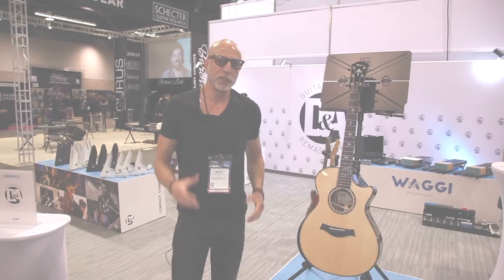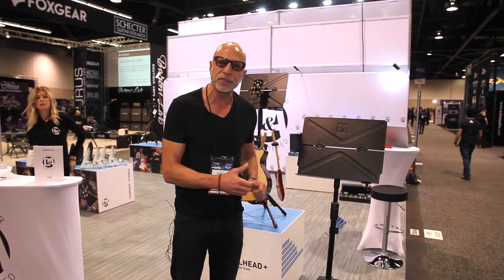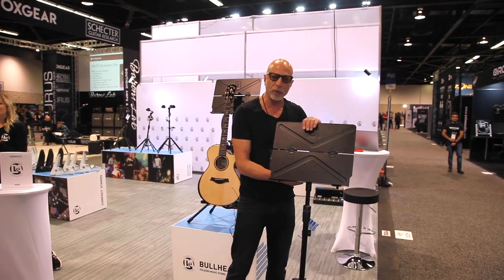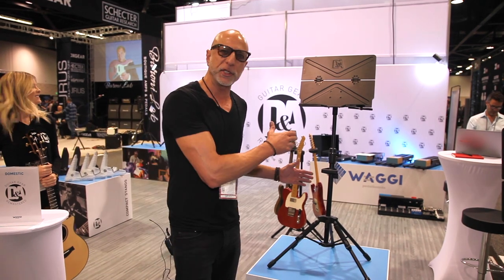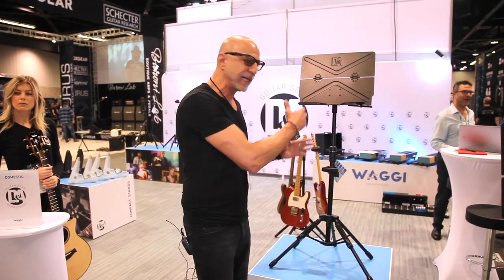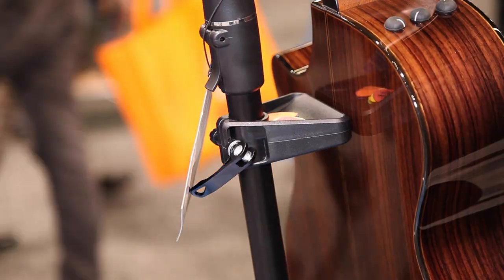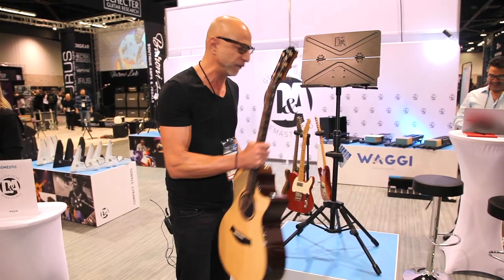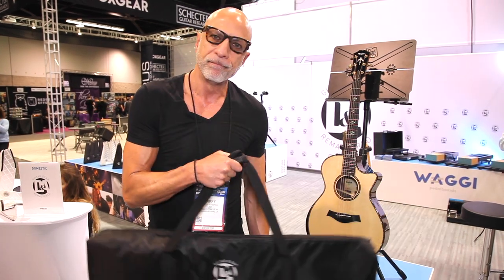NAMM Bullhead 2020